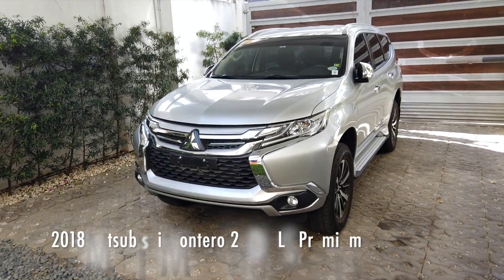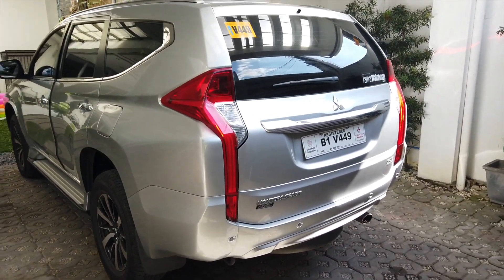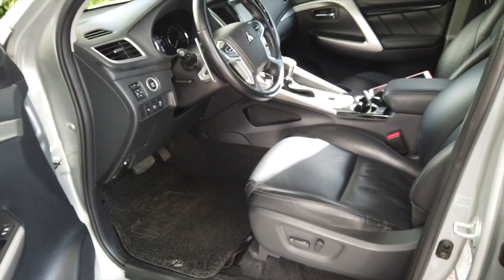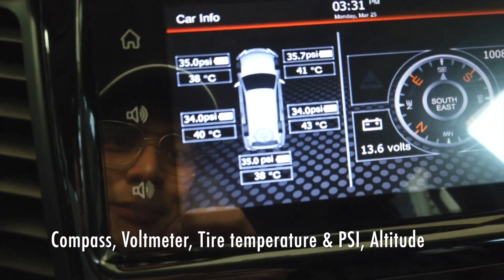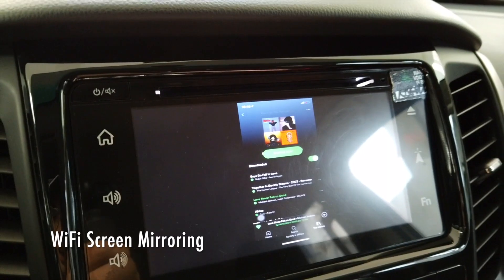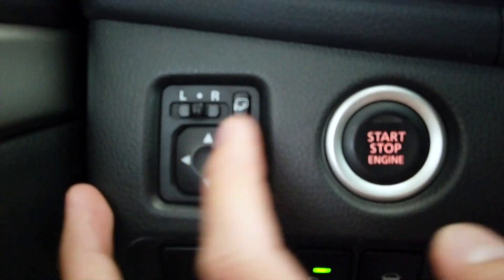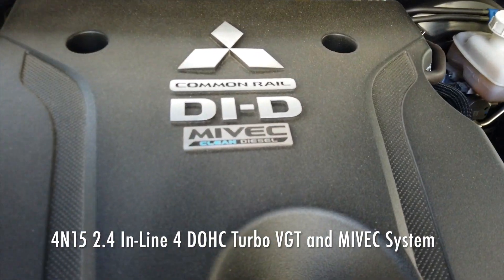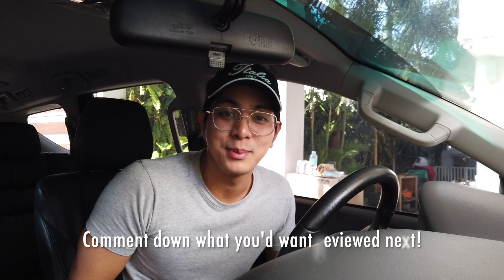2019 MITSUBISHI MONTERO GLS PREMIUM 8SPD 2WD | In Depth HONEST Review (In & Exterior, Engine, Drive)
Up for this week's car review is the newest 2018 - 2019 Mitsubishi Montero GLS Premium 2WD, one of the highest in its class.

Join me as I rate & review the vehicle inside & out, drive, and talk about its benefits, flaws, pros, & cons as I compare it to other competitors of its tier.